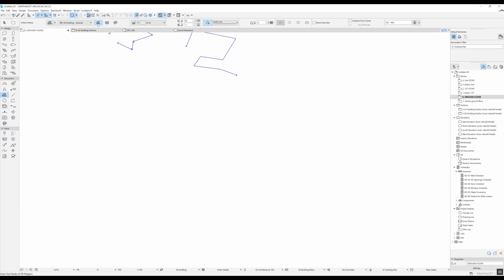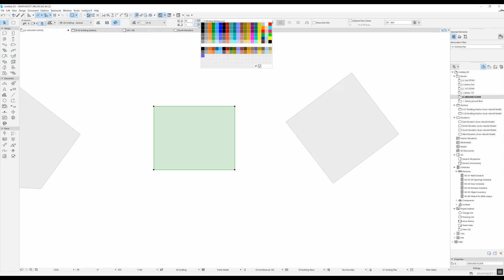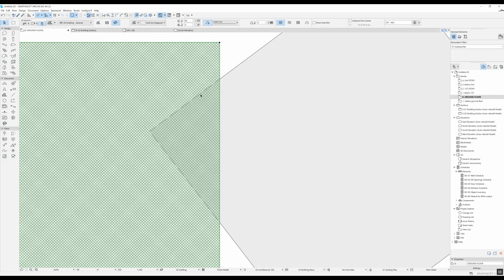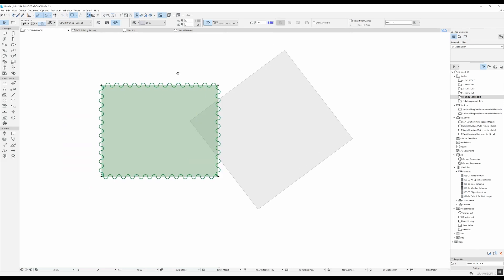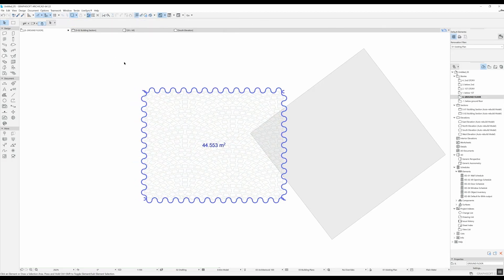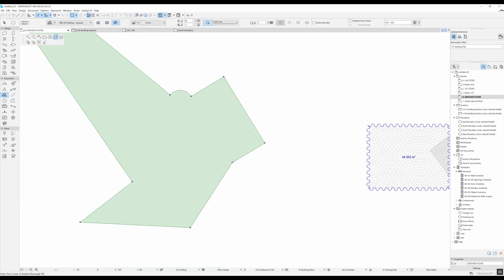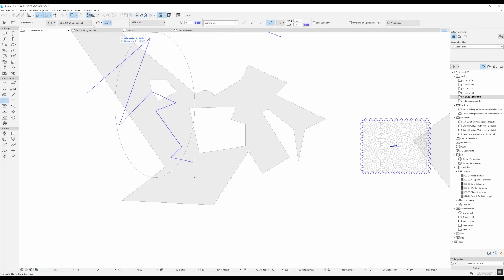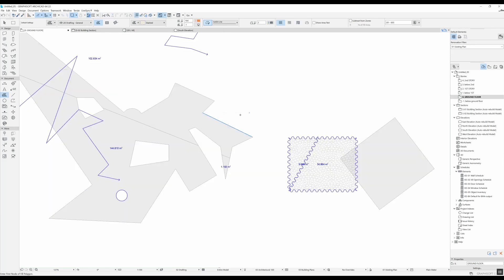Archicad tutorial - 13 - Fill Tool